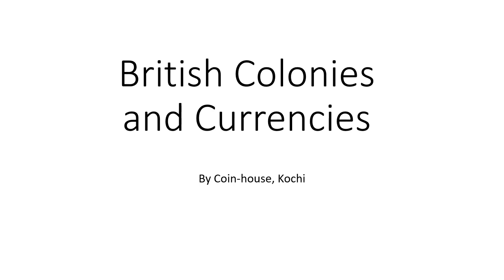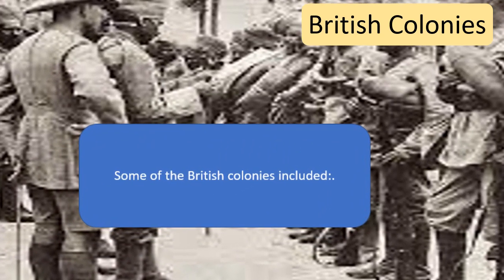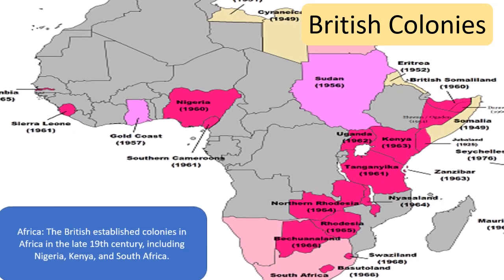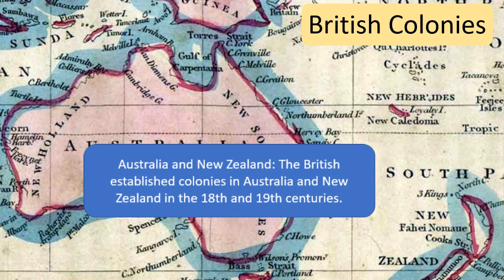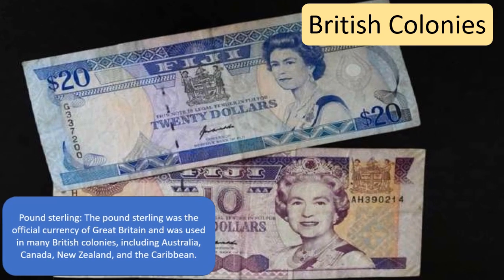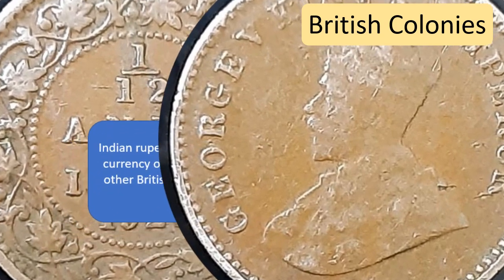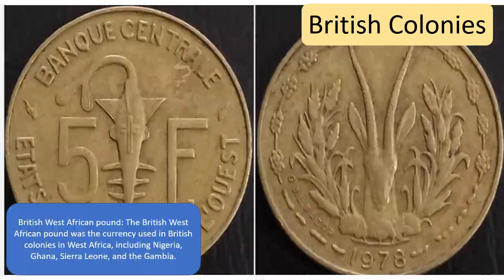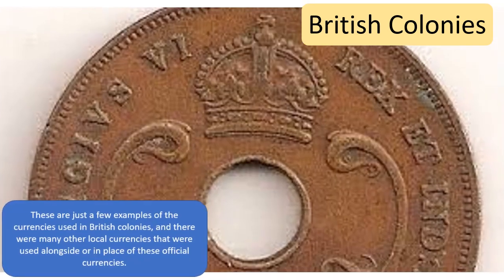British Colonies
British colonies refer to the territories and lands that were under the rule of the British Empire during its peak from the 16th century until the mid-20th century.
These colonies were in different parts of the world and were acquired by the British through a variety of means such as conquest, treaty, purchase, and settlement.
Some of the British colonies included:
North America: The British established thirteen colonies in North America between 1607 and 1732, including Virginia, Massachusetts, New York, and Georgia.
Caribbean: The British Caribbean colonies were established in the 17th century and included Jamaica, Barbados, and Trinidad and Tobago.
Africa: The British established colonies in Africa in the late 19th century, including Nigeria, Kenya, and South Africa.
Asia: The British established colonies in India, Singapore, and Hong Kong, among others.
Australia and New Zealand: The British established colonies in Australia and New Zealand in the 18th and 19th centuries.
The British Empire's influence on the world has had significant economic, political, and social impacts, both positive and negative, and the legacy of British colonialism is still felt in many countries today.
The currencies used in British colonies varied depending on the time period and the location of the colony. Here are some examples of currencies used in British colonies:
Pound sterling: The pound sterling was the official currency of Great Britain and was used in many British colonies, including Australia, Canada, New Zealand, and the Caribbean.
Indian rupee: The Indian rupee was the official currency of British India and was also used in other British colonies in Asia, such as Burma, Ceylon, and Malaya.
Spanish dollar: The Spanish dollar was a widely used currency in the British colonies, particularly in North America and the Caribbean. The Spanish dollar was also known as the "piece of eight" and was divided into eight smaller units.
British West African pound: The British West African pound was the currency used in British colonies in West Africa, including Nigeria, Ghana, Sierra Leone, and the Gambia.
East African shilling: The East African shilling was the currency used in British colonies in East Africa, including Kenya, Tanzania, and Uganda.
These are just a few examples of the currencies used in British colonies, and there were many other local currencies that were used alongside or in place of these official currencies.
Visit Coin house kochi to learn more about coins, and coin collection!